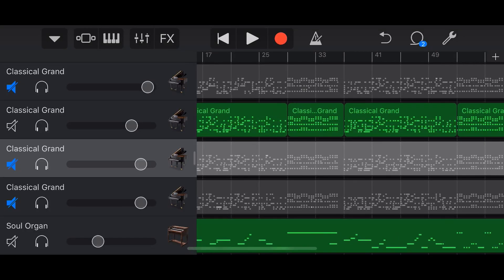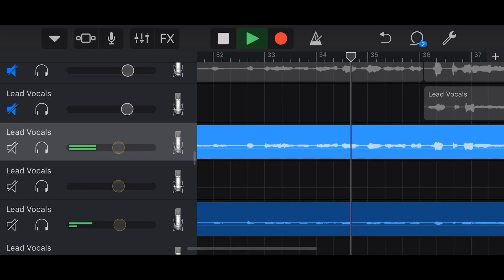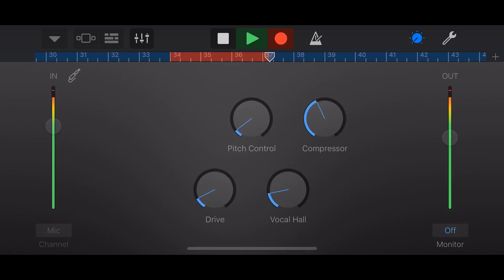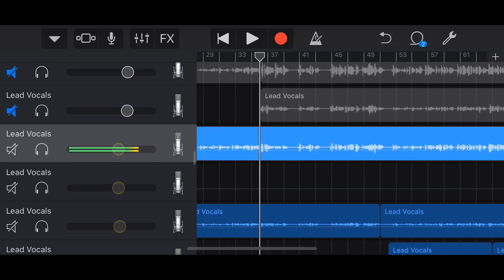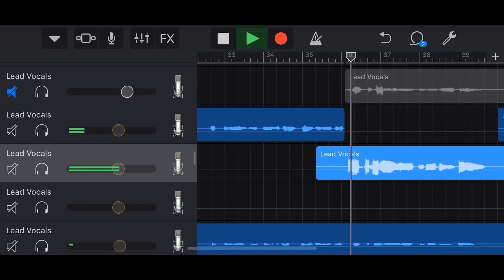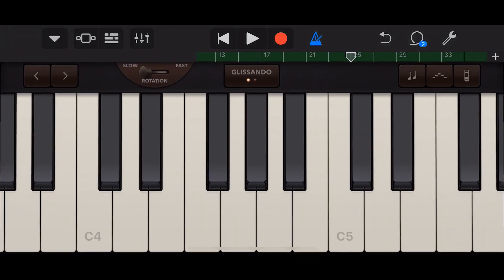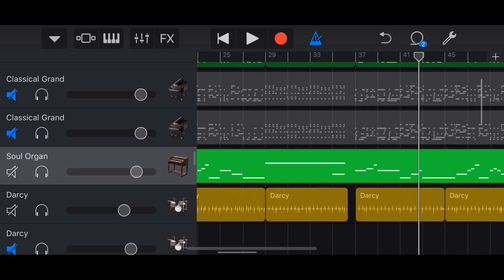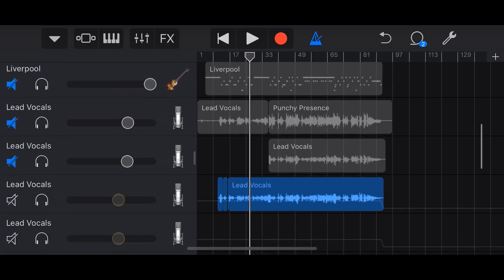How to "punch in" using GarageBand iOS (Record multiple takes)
"Punching in" is a way to record a part in multiple takes (sections) and can make playing tricky parts much easier by separating them in to chunks.

In this video, I show you three different ways to "punch in" using GarageBand iPhone or GarageBand iPad.

==  Pete Recommends ==

== Web & Social ==